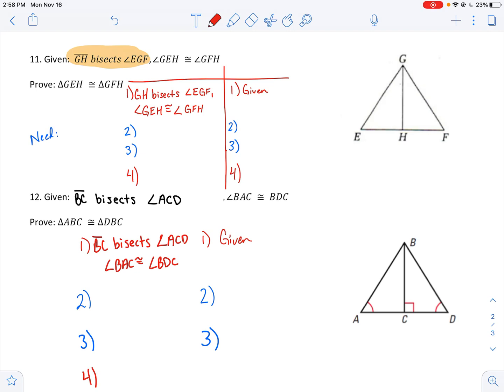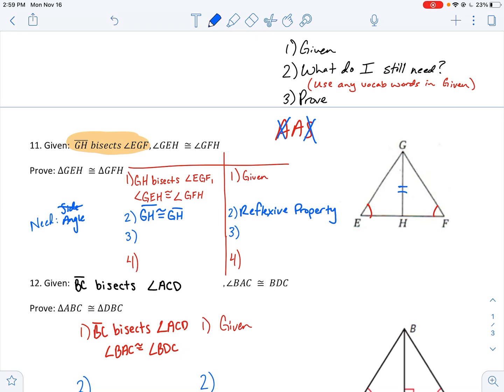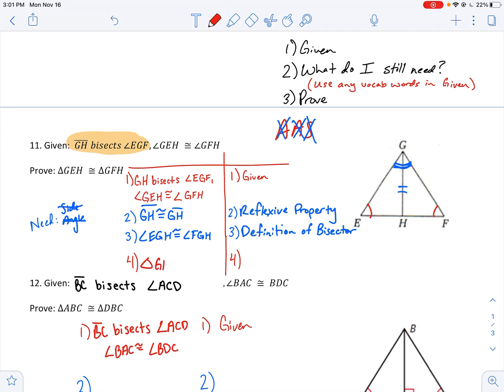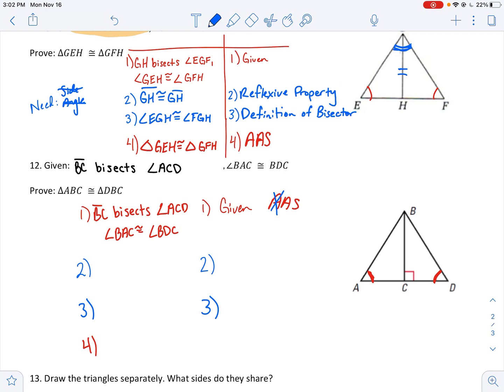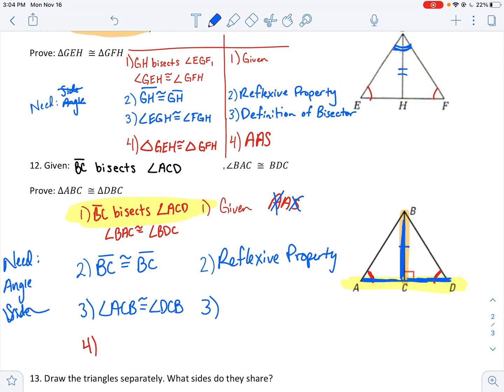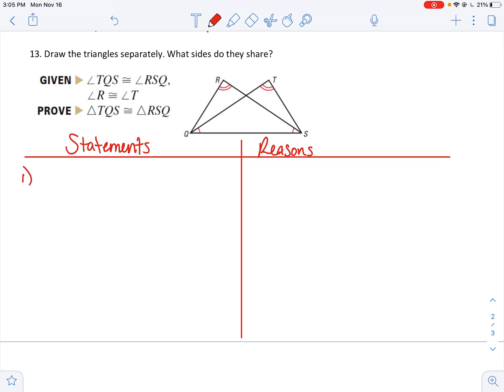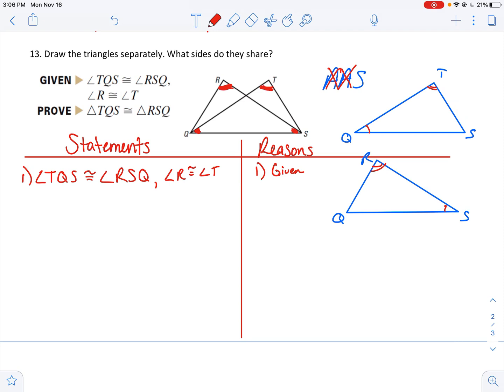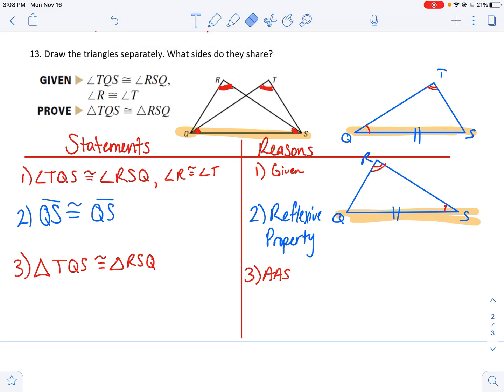Geo 5.6 Day 2 Proofs (2020)